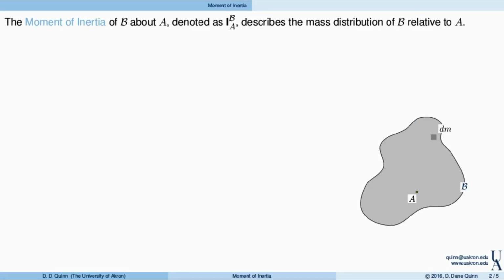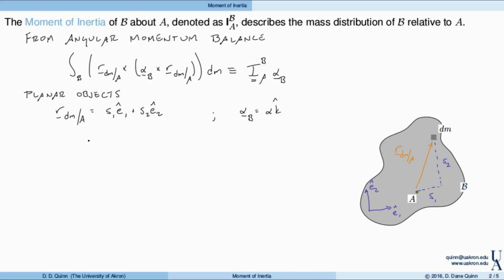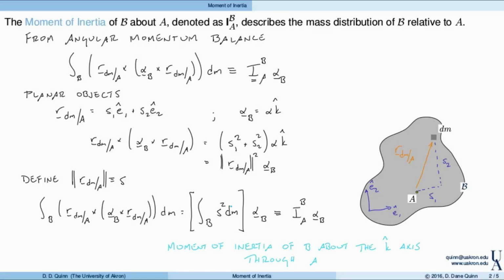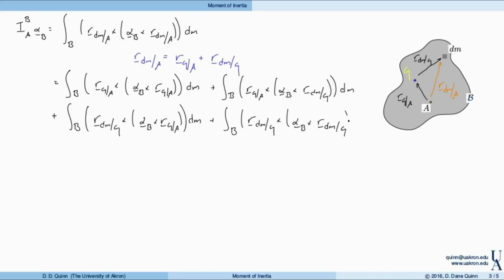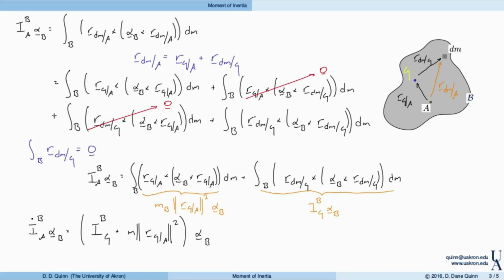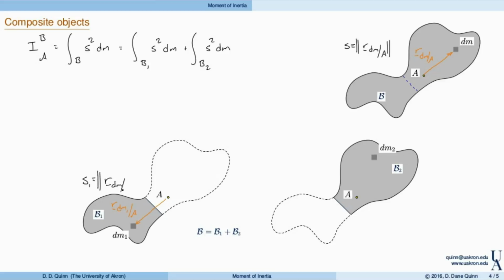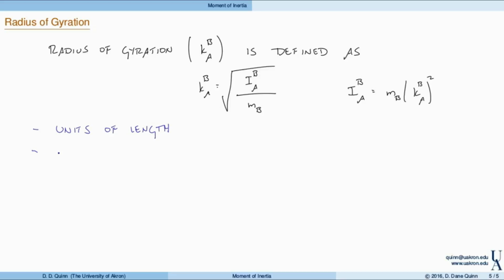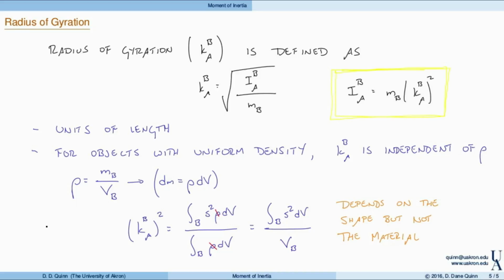UA - MECE 203: Moment Of Inertia